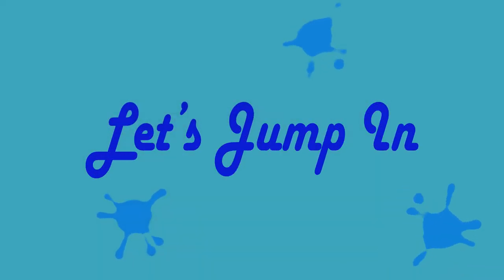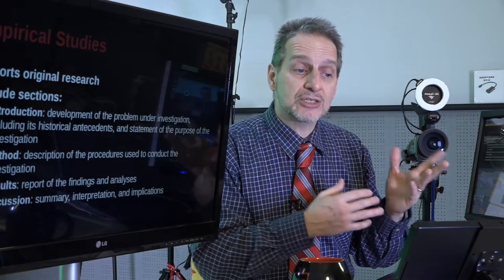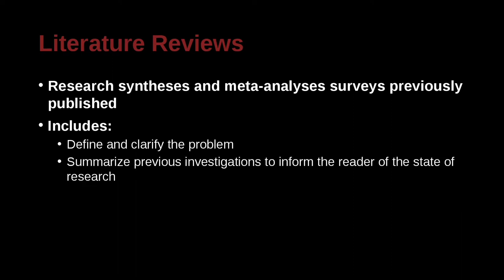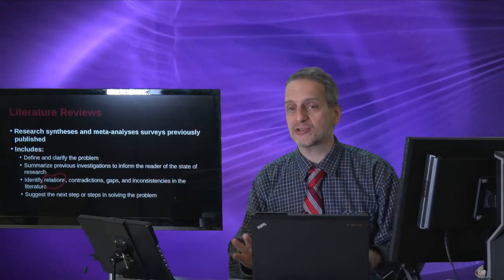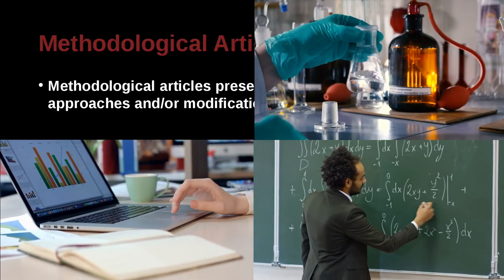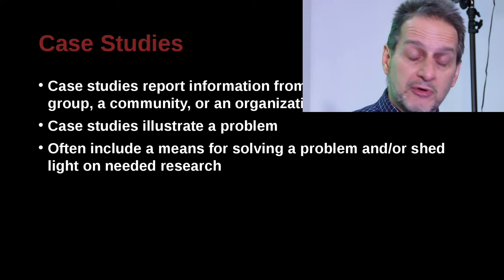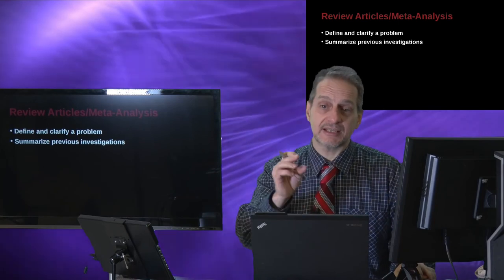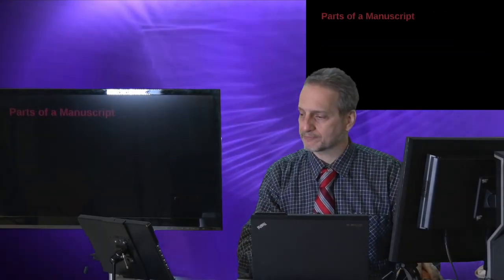Research Writing APA/MLA Unit 1.2 Types of Research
Part 2: Types of Research